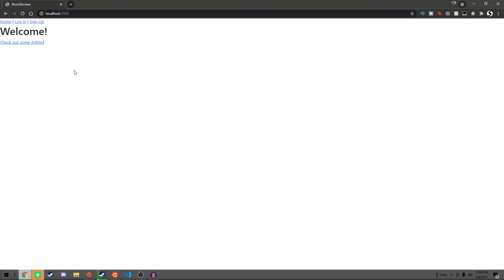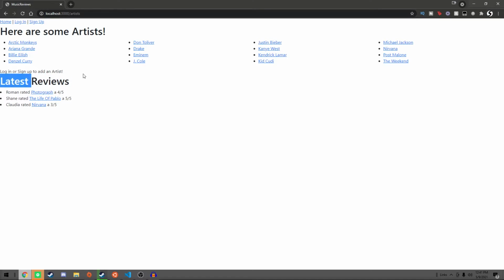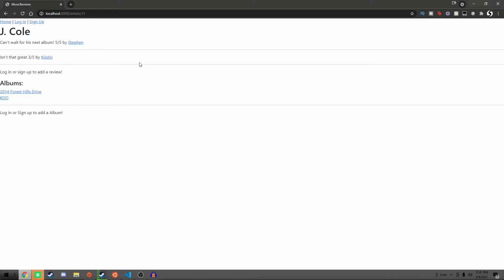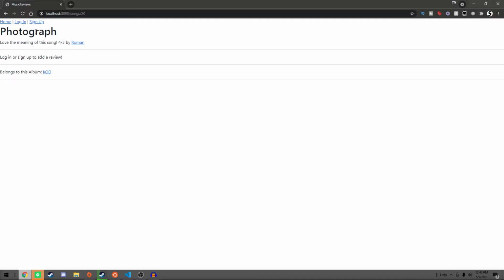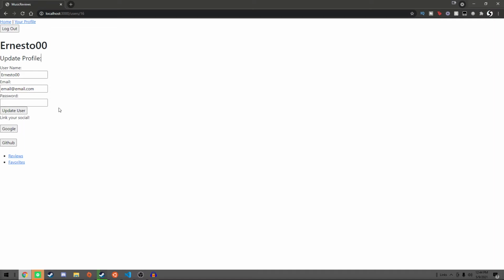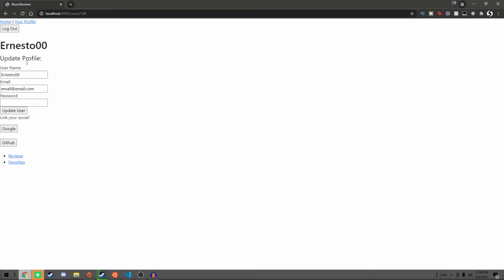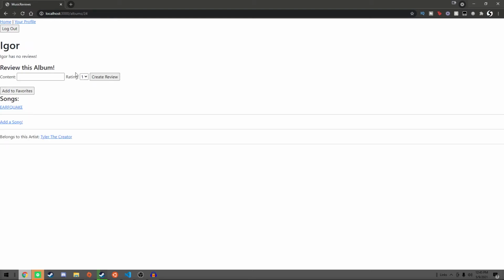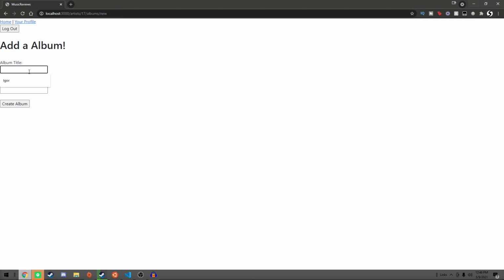Rails Music Reviews Project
Rails Music Reviews Project Walkthrough